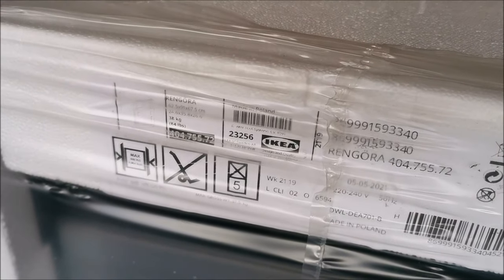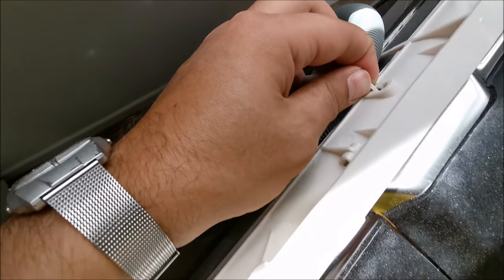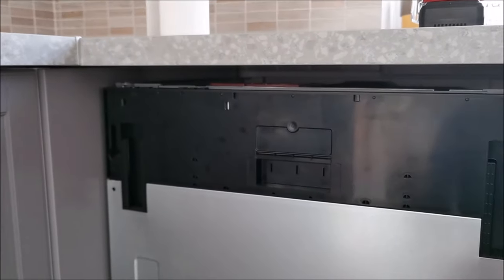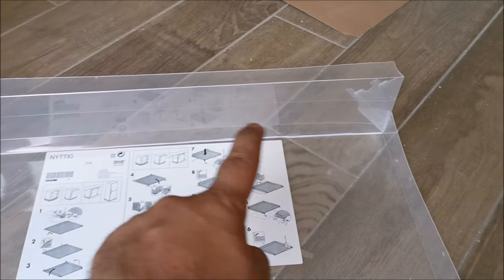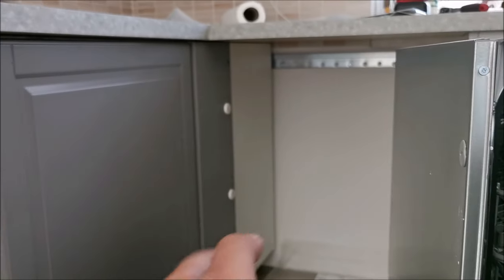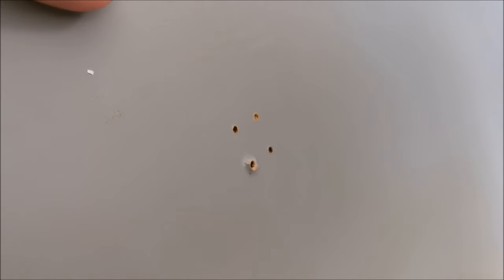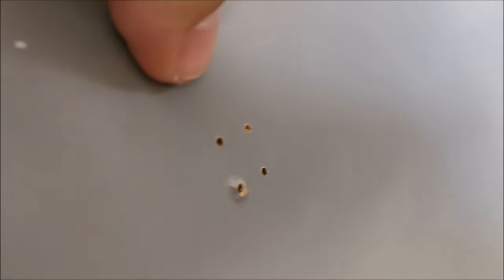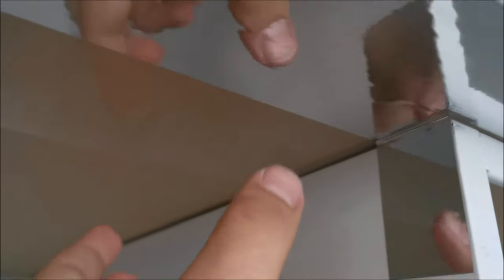Assembling IKEA - RENGORA + NYTTIG + FIXA - Integrated dishwasher + Floor protection + Vapor barrier